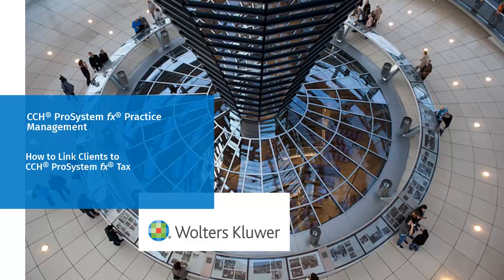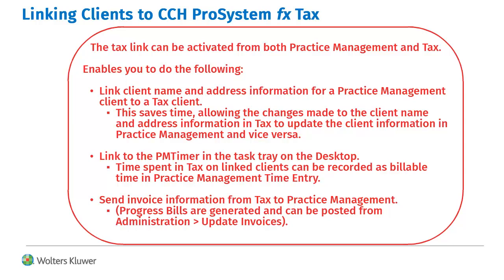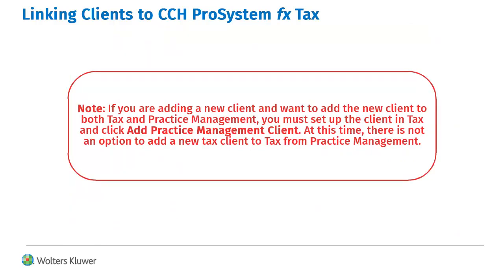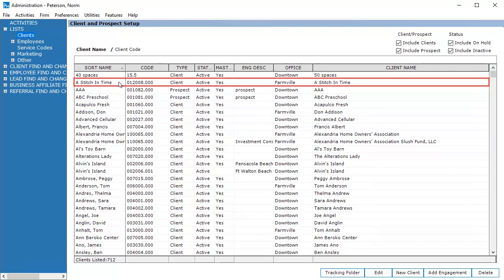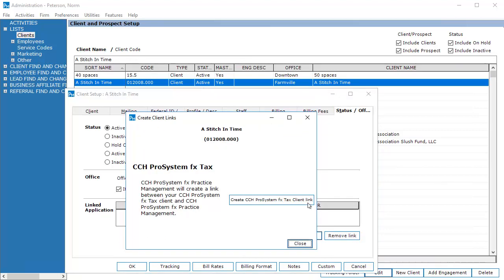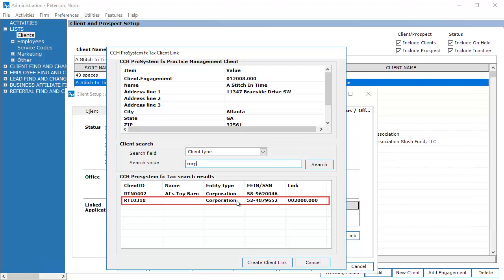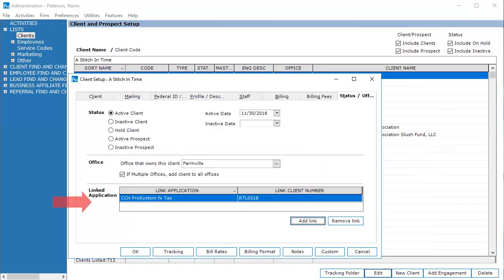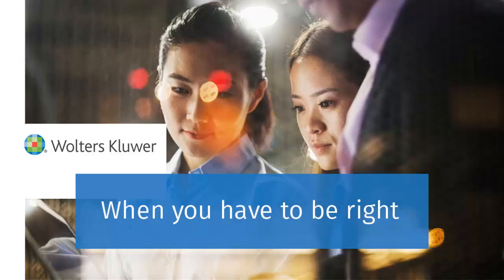CCH® ProSystem fx® Practice Management: Linking Clients to CCH® ProSystem fx® Tax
This video shows how to link clients in ​CCH® ProSystem fx® Practice Management to CCH® ProSystem fx® Tax.